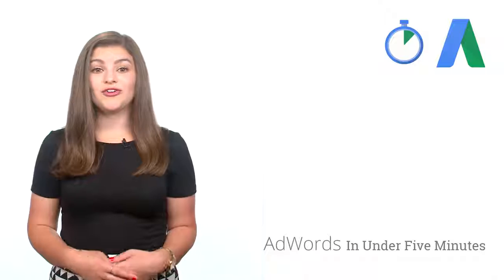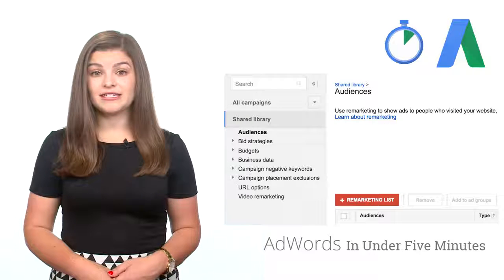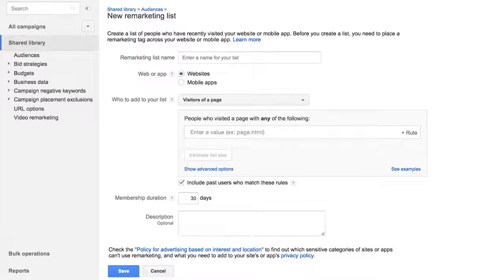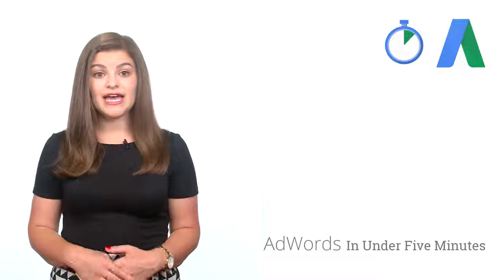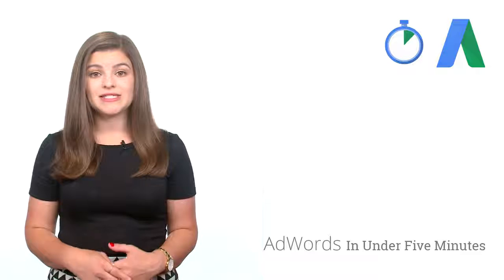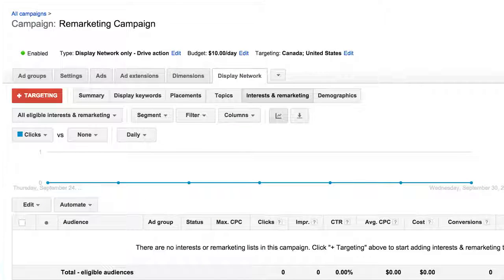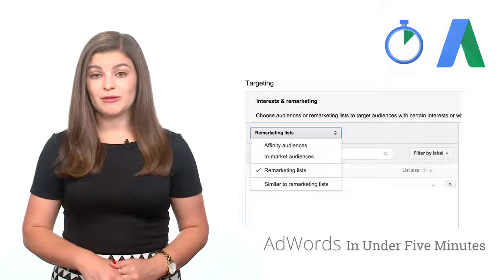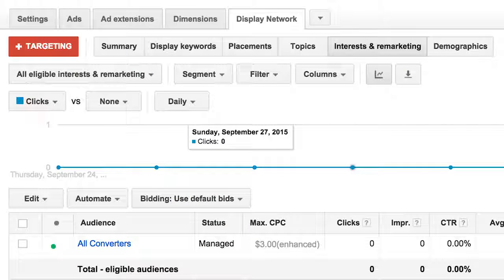Getting Started with Remarketing AdWords In Under Five Minutes